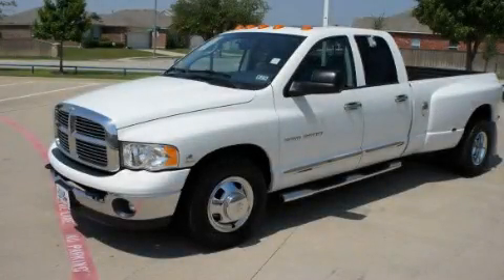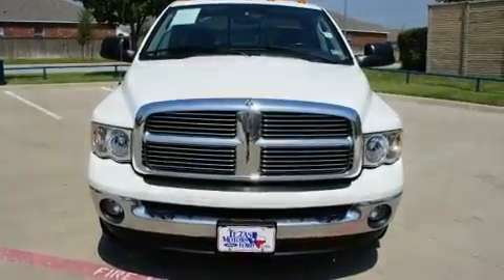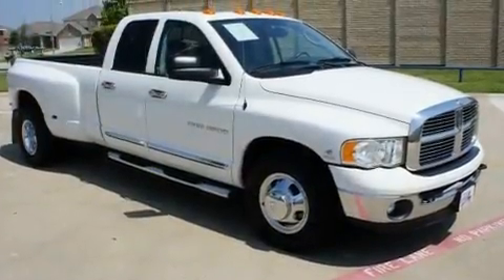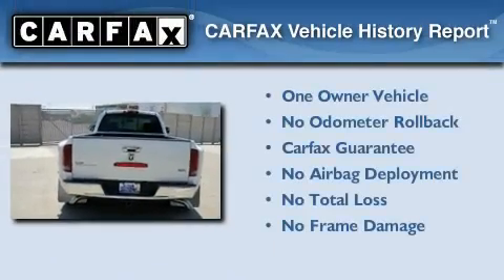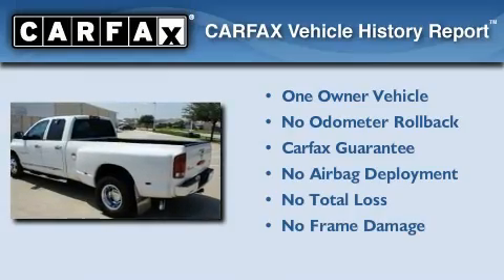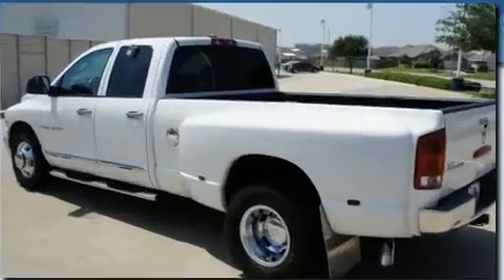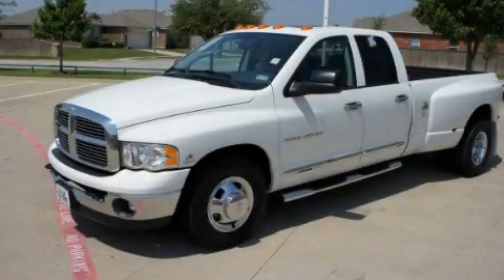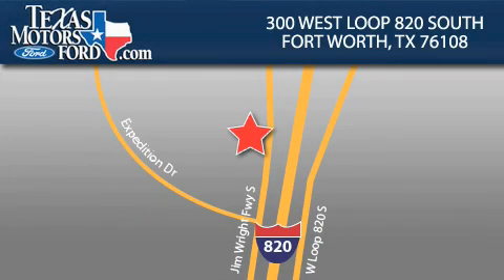2005 Dodge Ram 3500 Irving TX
Year : 2005

 Make : Dodge

 Model : Ram 3500

 Engine : Diesel I6 5.9L/360

 Trans . : Automatic

 Exterior : Bright White

 Miles : 40,330

 300 West Loop 820 South

 Used 2005 Dodge Ram 3500 Fort Worth TX